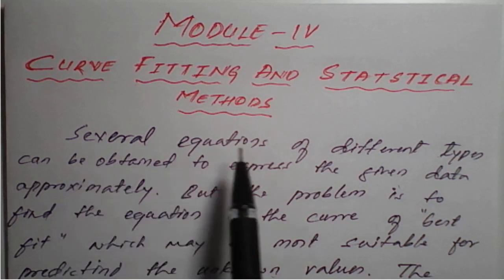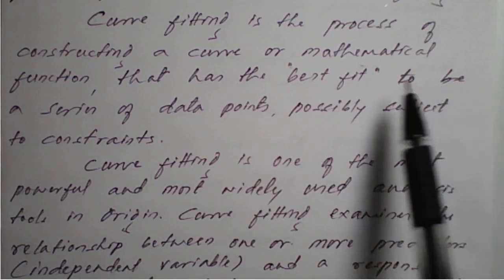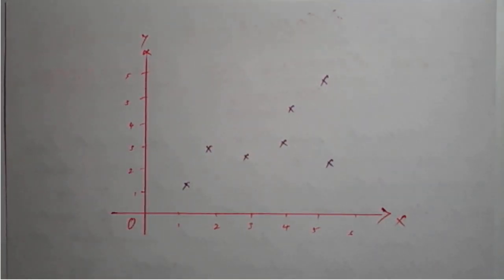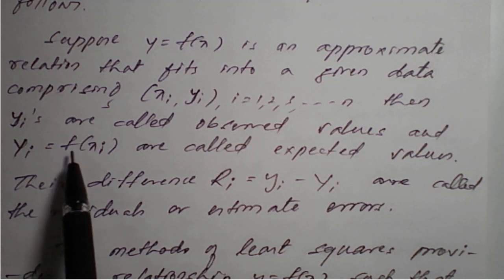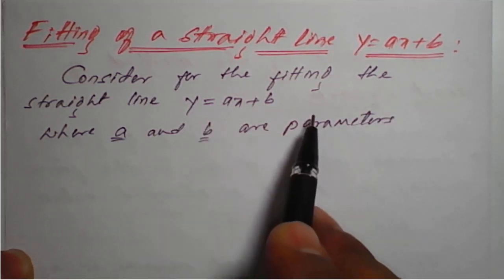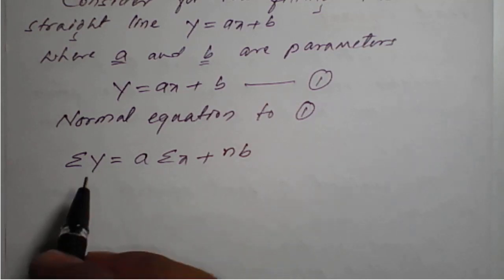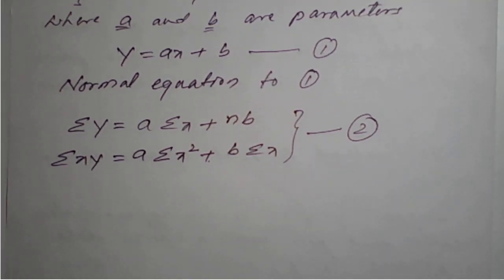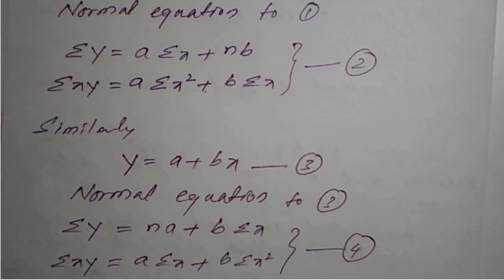#1 || Introduction to Curve fitting || least square method | Curve fitting of Straight line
18MAT41 : Module : 4 : Introduction to  Curve fitting   Fitting of curve least square method   Curve fitting of Straight line